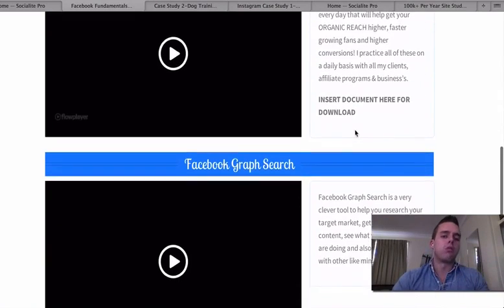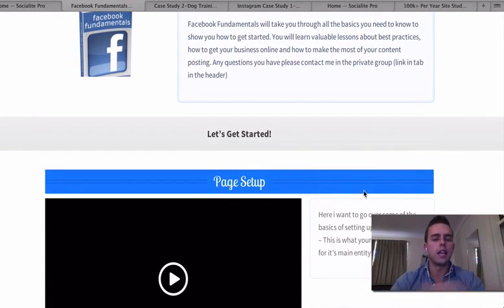Socialite Pro Review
for more review AND BONUSES !!

What is Socialite Pro ??

Socialite Pro is about to become the go to program for social media training. It’s a results proven, fail proof training system that just delivers results time & time again. Your list will watch, copy and implement the video tutorials, then sit back and get results. Myself alongside Becker & Cass have designed this to ensure it could not be easier for your list to get results on social media. Here are just a few things each level includes:

Socialite Pro Status :
Socialite Pro is the complete social media money making course for your list.At the entry level of this program, Socialite Pro Status provides you with an over the shoulder look at how to get your business running on the most relevant social media channels with interested niche market fans coming to your page, today.
Socialite Pro Status teaches the no BS fundamentals of social media marketing that will ensure you will have everything set up right from the get go.

Socialite Pro Status will enable your customers to:

    create money making social media profiles on Instagram, Youtube & Facebook today by following easy to follow spoon fed over the shoulder videos.
    Learn all the basics of social media, from setting up a new account, learning the layout, uploading, etc. All the basics are covered.
    Your list will learn how to gain huge traffic outside of SEO.
    Learn how to use Facebook Ads Manager to reach highly targeted niches

Socialite Pro Elite :
Socialite Pro Elite is all about showing you the proof and starting cases from scratch that DO convert into not only highly targeted fast growing fan pages, but actual money. Personally I believe there is no better way of learning then actually seeing someone start something scratch, following them along the way to a final outcome of making money. This is exactly what is provided in Socialite Pro Elite. Not only do you get all the Socialite Pro Status Training, Socialite Pro Elite provides the following:

    Multiple spoon fed Facebook money making case study tutorials
    Advanced facebook ads tutorials for Mega niche targeting
    Multiple Instagram Money making case study tutorials
    Youtube Ranking tutorials (see me rank videos right before you)

Socialite Pro Celeb :

Socialite Pro Celeb is without a doubt the best value product that will give your customers the best results possible. This is the most jam packed product of its kind and will equip a complete newbie with the skill set to be able to have anyone think they have been doing this type of thing for years, while making a stack of money at the same time.

This is the product you want to be pushing to your list, it’s only $10 more but provides around 40% more value – our sales page and pre sales videos & swipes already push this level so it’s going to be a no brainer for your list.

Socialite Pro Celeb not only gives you everything that comes with the ‘Status’ and ‘Elite’ levels, but it will also include:

    Social Media Domination campaigns- working in the most profitable niches that combine everything in this course into an easy to follow video series.
    100k+ per year SINGLE campaign breakdown- i reveal my top sites, break them down to a base level in an extremely detailed, yet simple to follow series. See how I rinse & repeat the strategies in this program to make these power campaigns)
    Outsourcing Series – I show your list how to outsource and create literally any product they can think of and turn it into a profitable autopilot campaign (currently this case study is making $2000 per week on autopilot)
    Top online market niches defined with strategies of how to reach this market.
    Money Making Power Campaigns – real time social media campaigns shown to you over the shoulder from creation to moneymaking power pages.
    Etc...

Socialite Pro
Socialite Pro